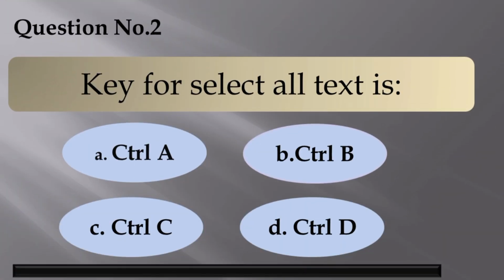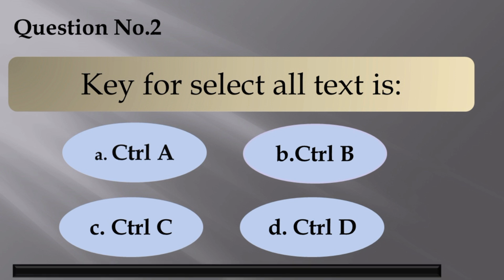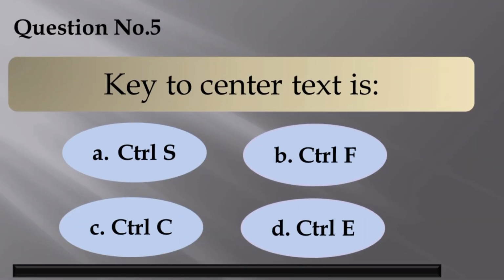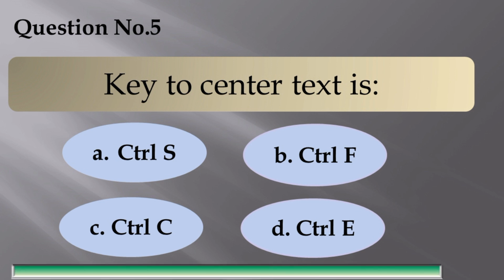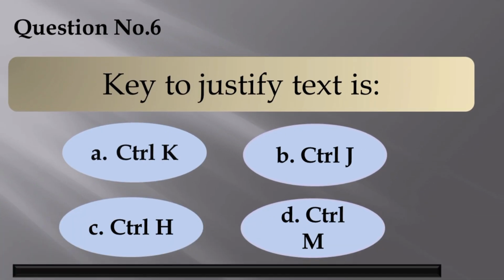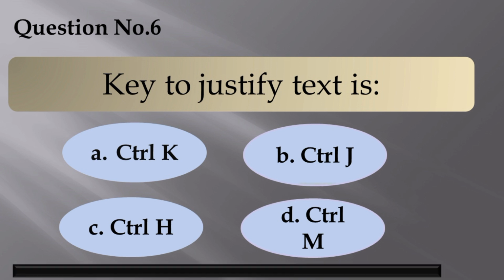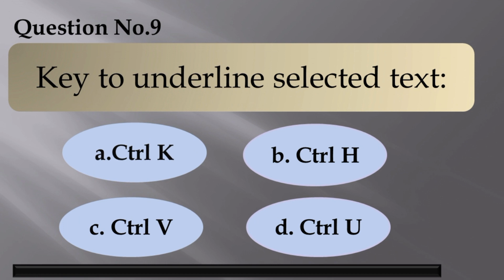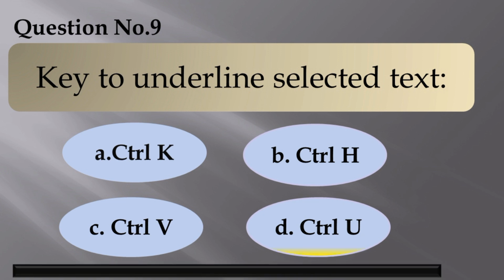Top 10 basic computer keys. Most important computer questions and answrs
hey guys in this video you will learn most imoortant and basic keys of computer and u can compare your knowledge of computer by giving the right answers of this quizz.hope so you will like it.

if u like it please like and share my channel and drop the.comments as u can possible and let.me know how many of you has given the rights answrs of all questions.